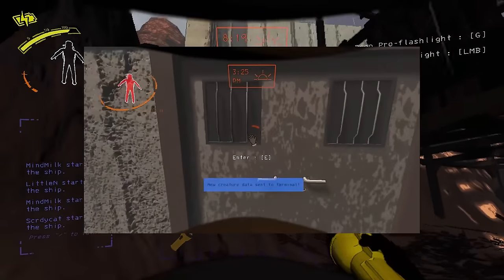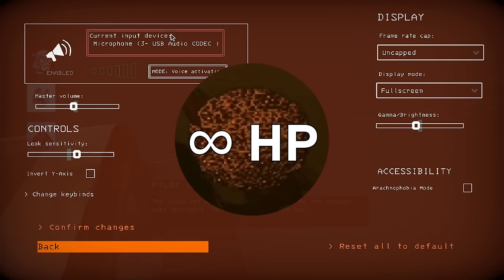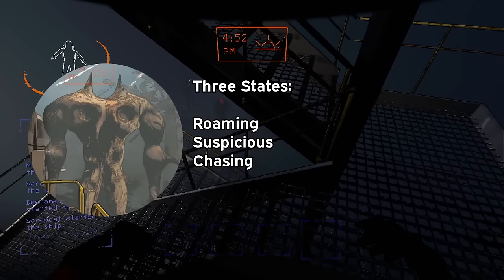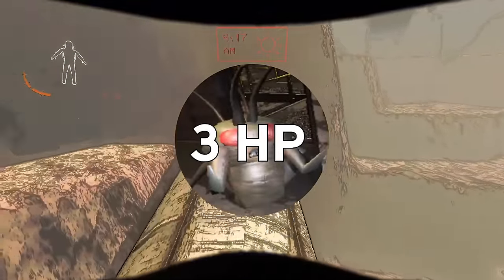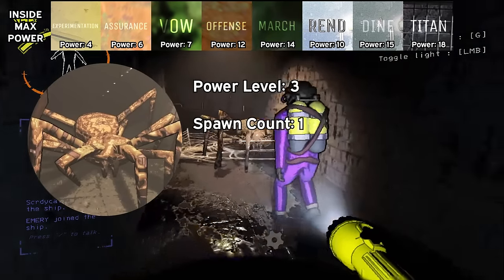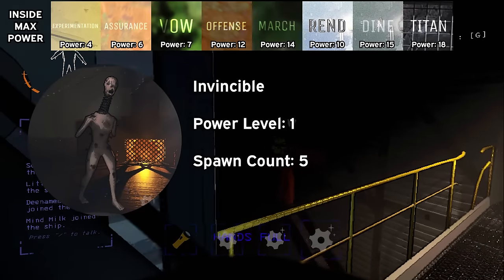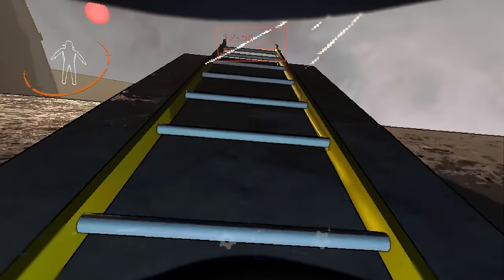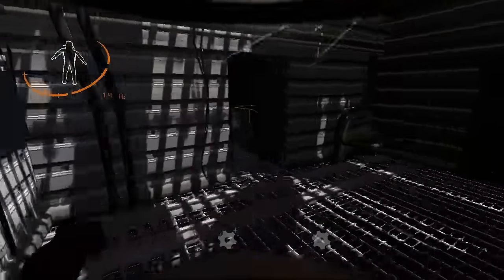A Guide To Every Enemy In Lethal Company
Hey Everyone! In this video I go into detail about the mechanics, differences, and spawning system of the enemies of Lethal Company!

All the data and information I gathered for this video can be found on the unofficial Lethal Company Wiki

Here's the music I used:

Sakuraburst - forest of the spirits
Enesai - Fall (w/ ezshi)
Lena Raine - Rubedo
Tennyson - pegasus.exe
Lethal Company OST - The Jester
underscores - Moniker
C418 - Cat

Timestamps:
0:00 Intro
0:48 Overview/Spawning
1:37 Outside Enemies
6:09 Easy Inside
9:14 Hard Inside
15:00 Hybrid Enemies
17:52 Outro